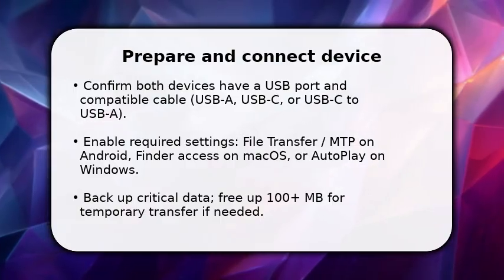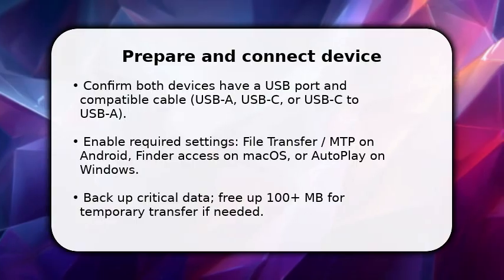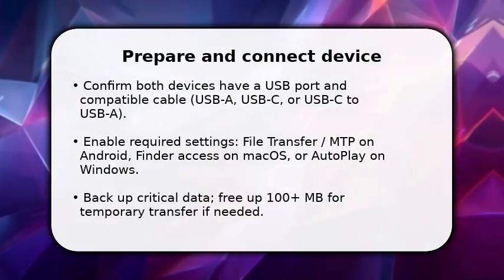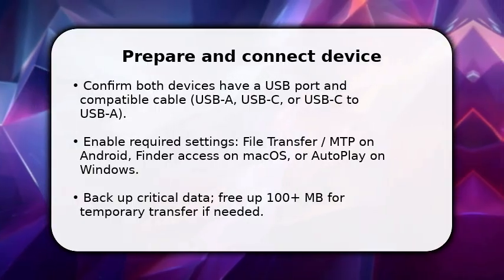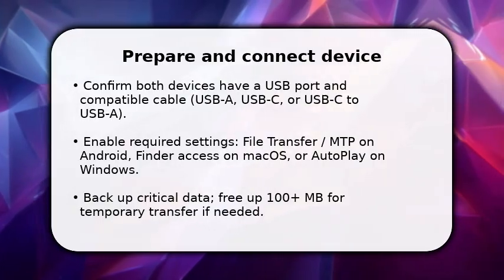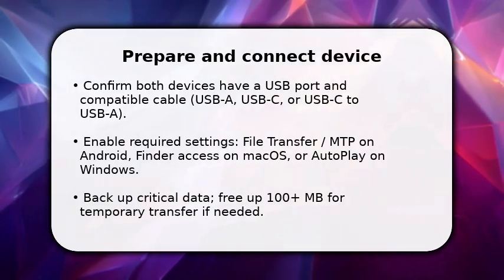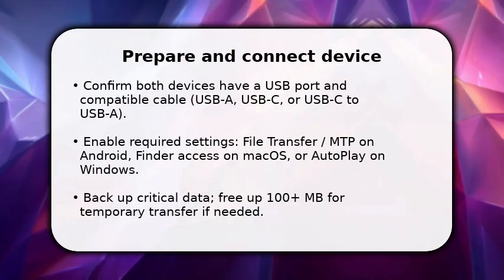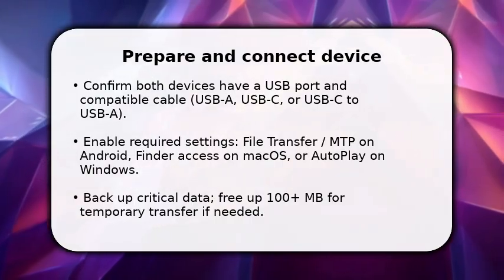How to Share File by Usb - Full Guide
How to Share File by Usb - Full Guide | 🔒 Surfshark VPN Deal — Stay private and secure. $1.99/mo + 3 Months Free ▸

Discover the step-by-step process of transferring files using a USB drive with our comprehensive guide. Learn about compatibility, data security best practices, and troubleshooting common issues to ensure smooth file sharing.

how to share files,